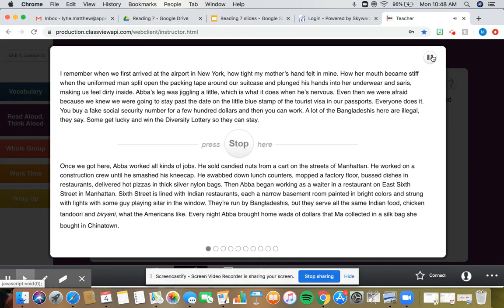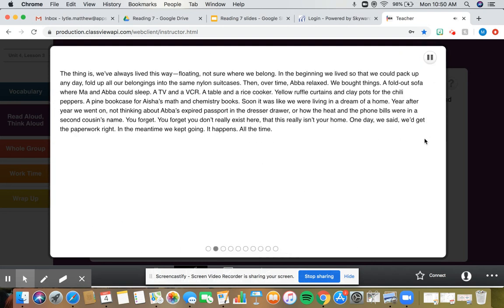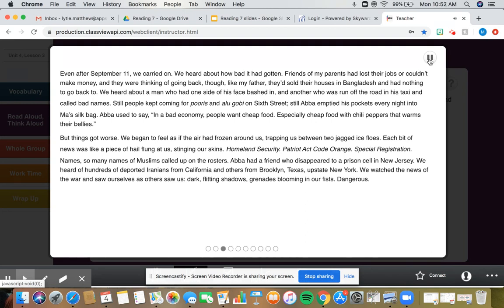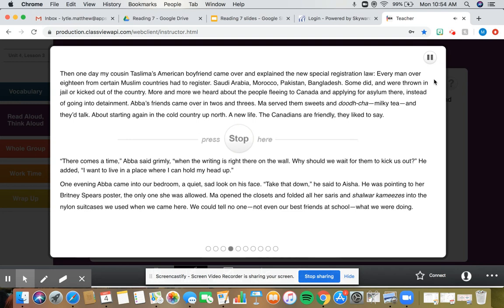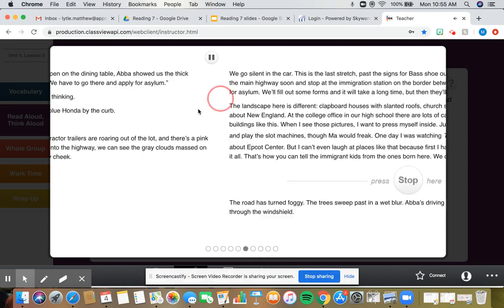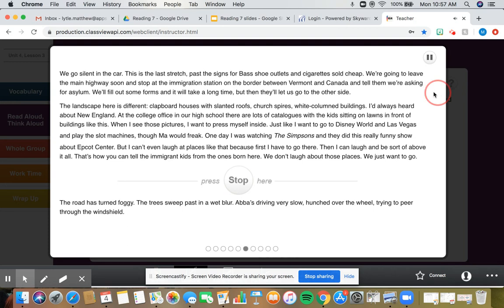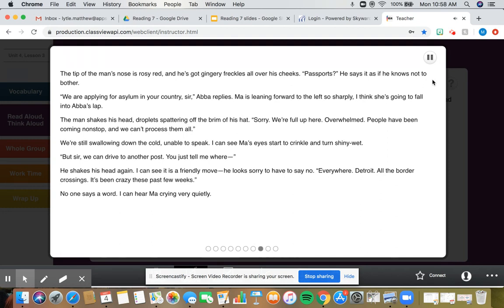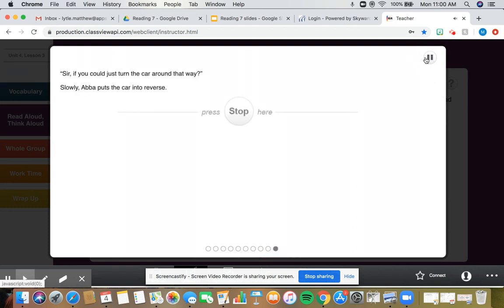Ask me no questions part 1 chapter 2